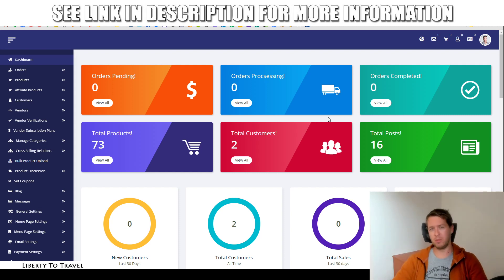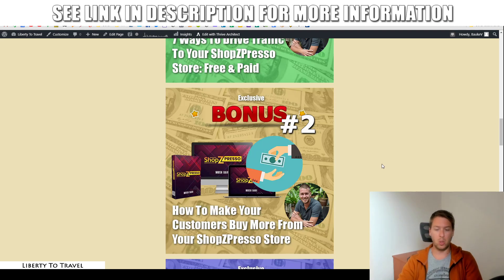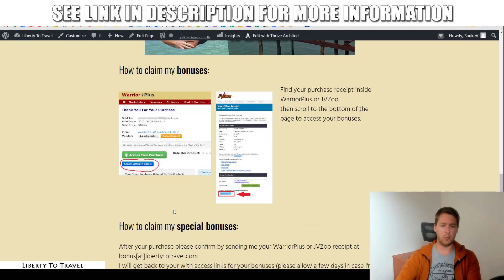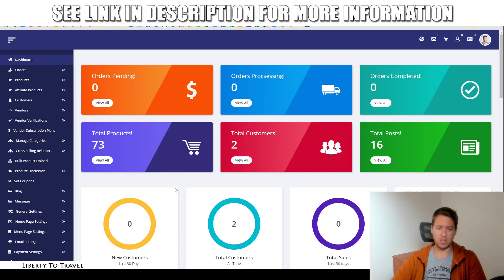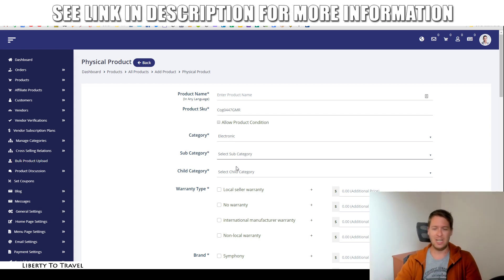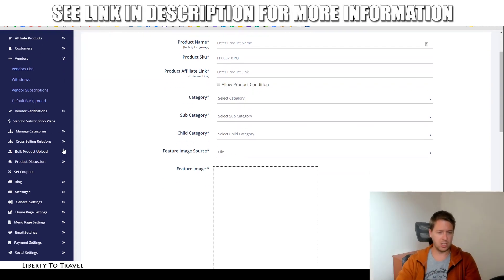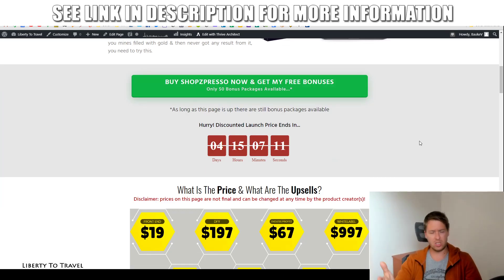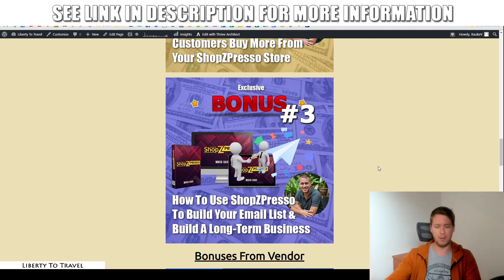ShopZPresso Review - 🛑 STOP 🛑 The Truth Revealed In This 📽 ShopZPresso REVIEW 👈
See what's in the member's area in this ShopZPresso Review.
I will show you how I would use ShopZPresso and how it can make you money.

Here's What You Can Expect Inside ShopZPresso:
ShopZPresso is for YOU - No Matter What Business or Niche You’re In - If you Need Passive Income, This is The Software For You…
We made it so SIMPLE and powerful so that ANYONE, even if you are NEW to this whole “internet software” or this “make money online” experience - you can use this software and get results.
If you’ve tried every other software out there promising to find you mines filled with gold & then never got any result from it, you need to try this.